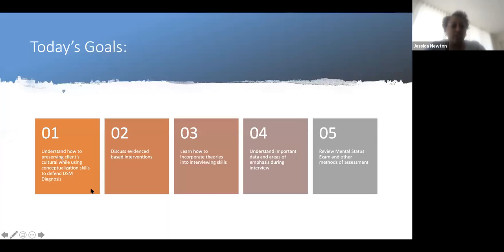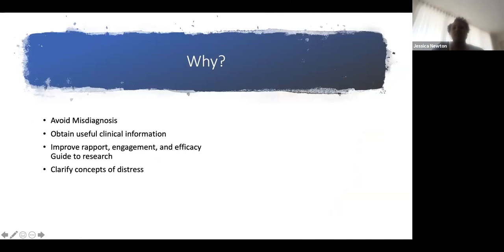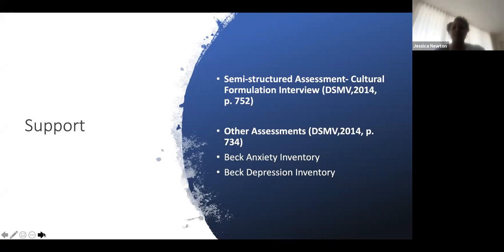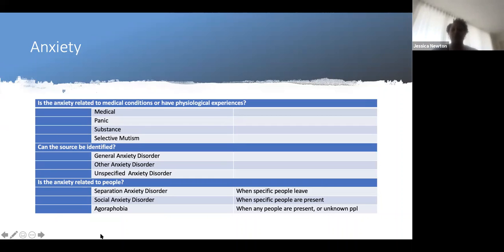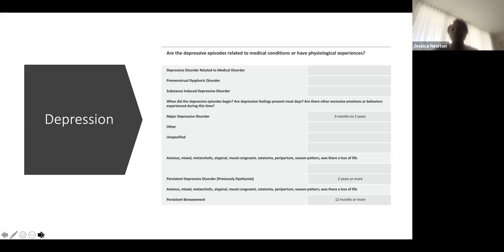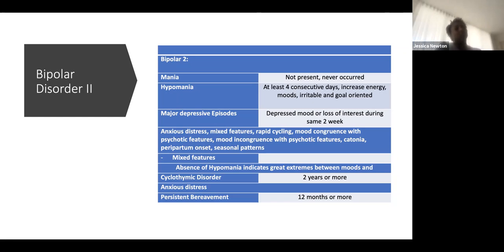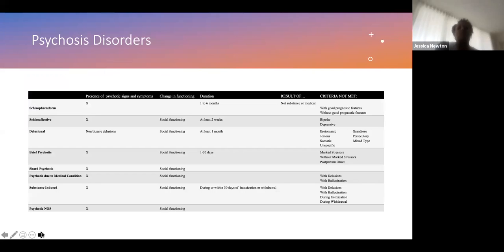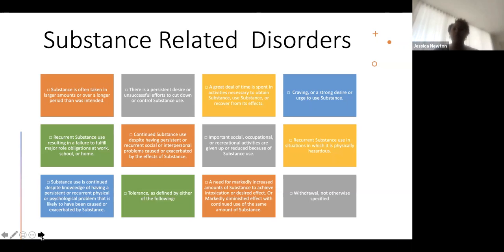Information Gathering 101 The foundation of Assessments and Treatment Planning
Presenter: Jessica Newton MA, LCMHC, QS, LCAS, CCS, NCC, CCMHC

Description: A look into the theoretical foundations and practical applications of unconscious manifestation work with traumatized children. Children affected by trauma can become stuck in stages and cycles of dysfunction and creative modalities have long been the natural language of
childhood processing. A review of creative modalities with passive and active engagement techniques will occur, integrated with real practice experiences and targeted to assist in the healing process for children with trauma.